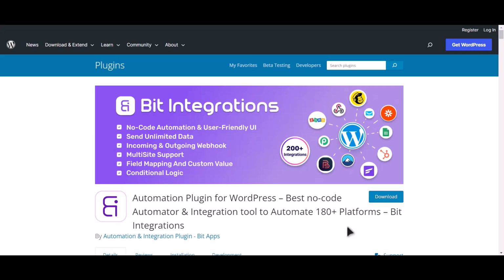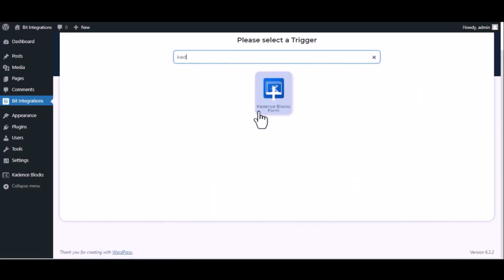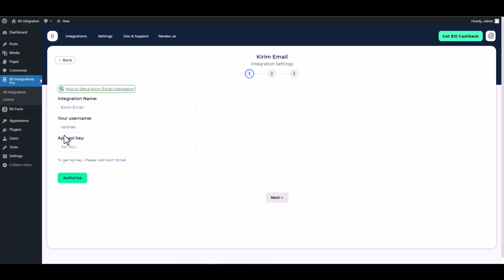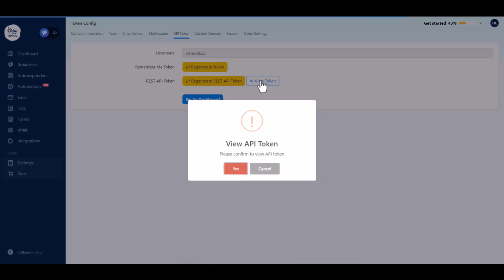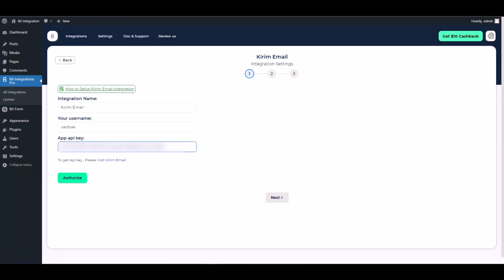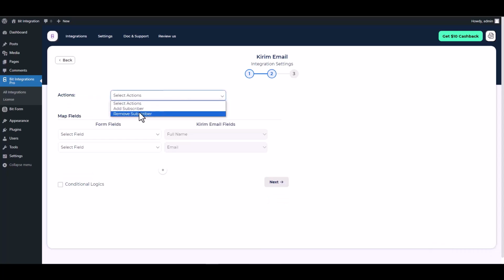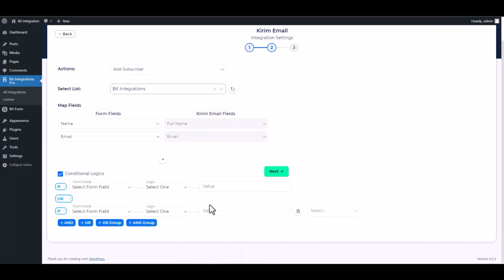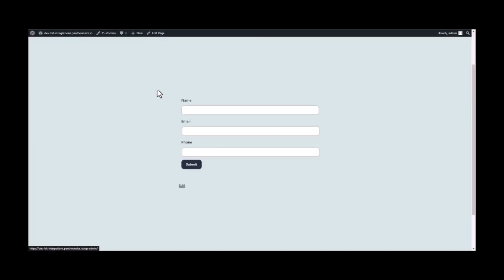Integrating Kadence Blocks Form with Kirim Email | Step-by-Step Tutorial | Bit Integrations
🔗 Ready to enhance your email marketing efforts with seamless automation? Join us on our YouTube channel for an in-depth tutorial where we demonstrate the integration of Kadence Blocks Form with Kirim Email using the Bit Integrations WordPress plugin. Learn how to effortlessly connect these two tools to automate your email campaigns and manage your contacts efficiently.

Follow along as we guide you through the step-by-step process of integrating Kadence Blocks Form with Kirim Email, enabling you to automate your email workflows, enhance customer engagement, and boost productivity. Say goodbye to manual email tasks and welcome automated workflows for increased efficiency.

Key Highlights:
✅ In-depth walkthrough for integrating Kadence Blocks Form with Kirim Email using Bit Integrations for WordPress.

Whether you're a marketer, business owner, or WordPress enthusiast, this integration empowers you to seamlessly merge Kadence Blocks Form with Kirim Email. Watch now to revolutionize your email marketing efforts!